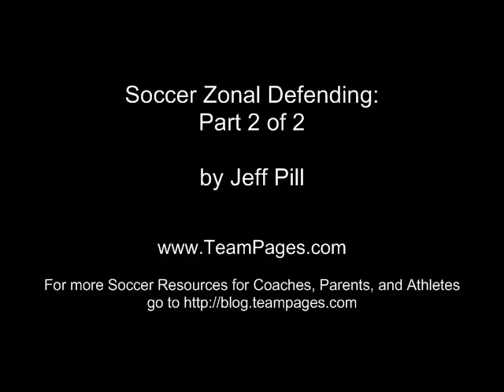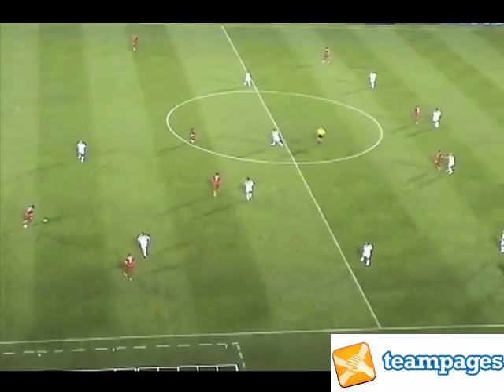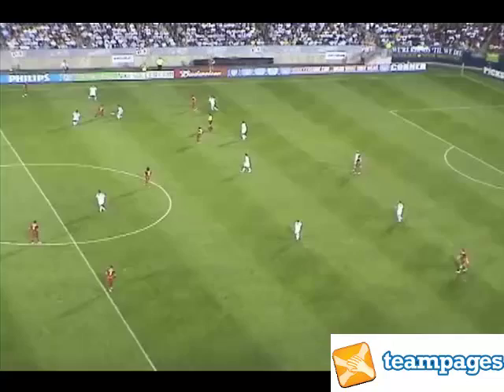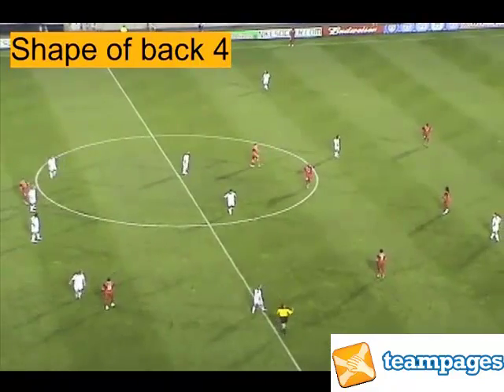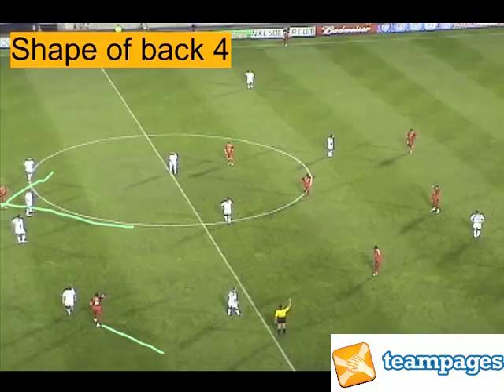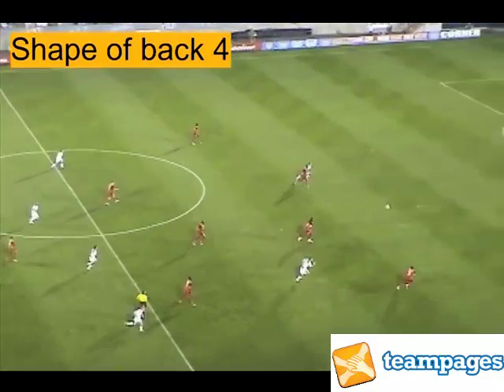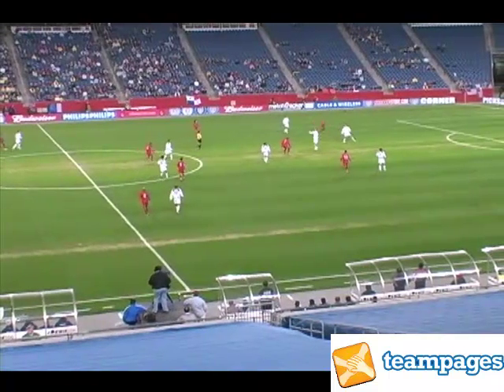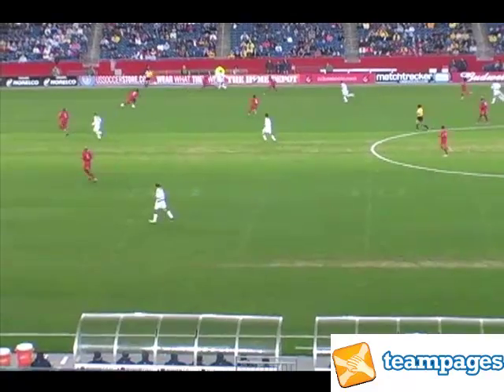Soccer Zonal Defending Strategy - Part 2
- This video by former US Women's National Team Coach Jeff Pill provides soccer coaching strategy and resources on soccer zonal defending. For more soccer resources for Coaches, Parents, and Athletes go